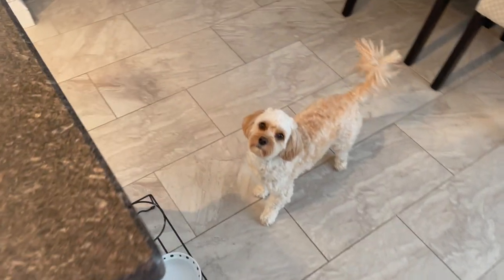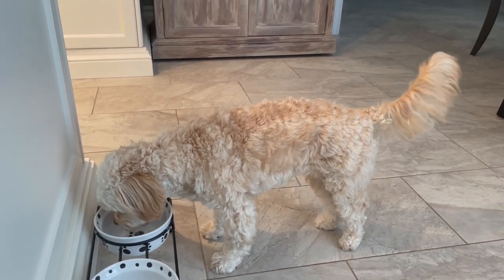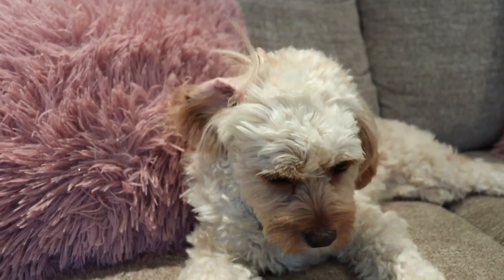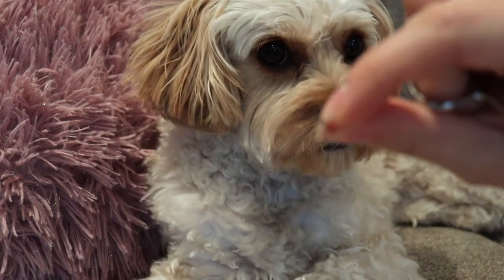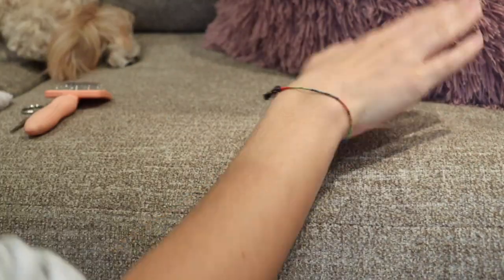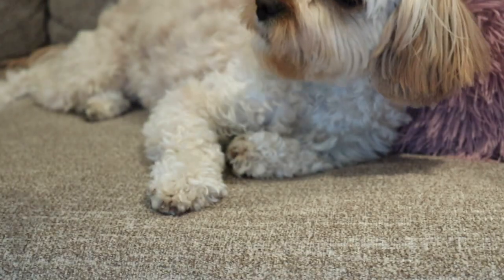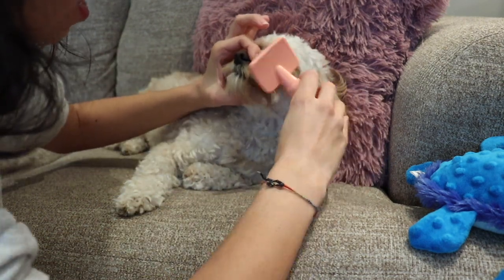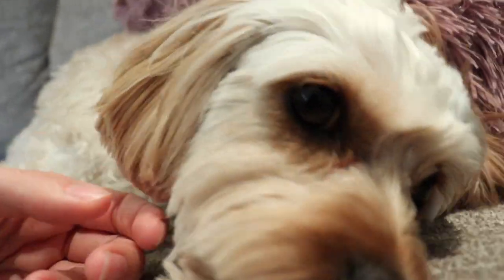How I Maintain and Prevent Tear Stains with My Cavapoo Puppy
Often times cavapoos can develop pesky tear stains and I want to show you how I stop them from settling into Sophie's fur.